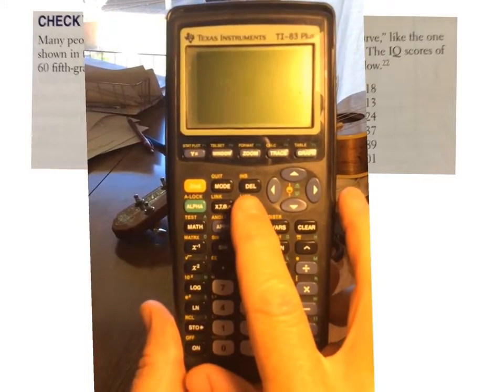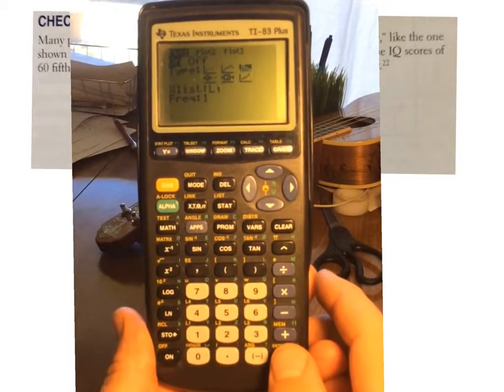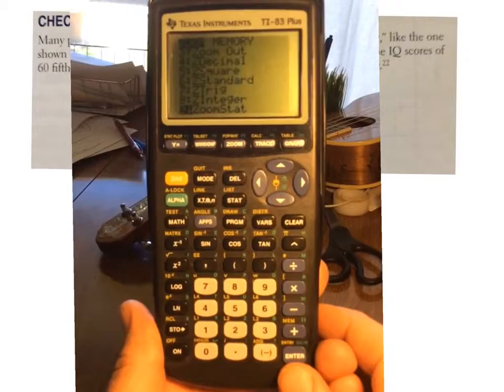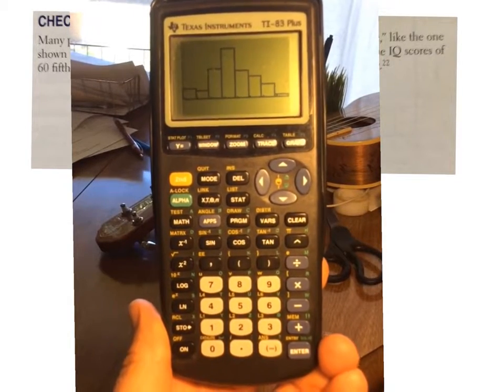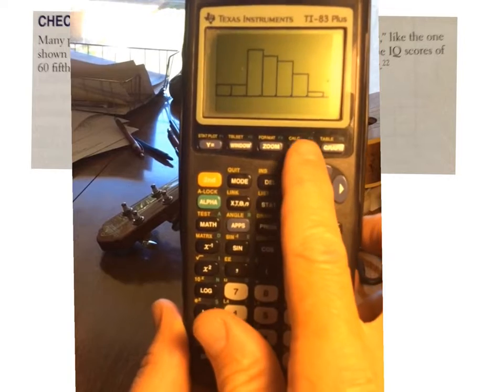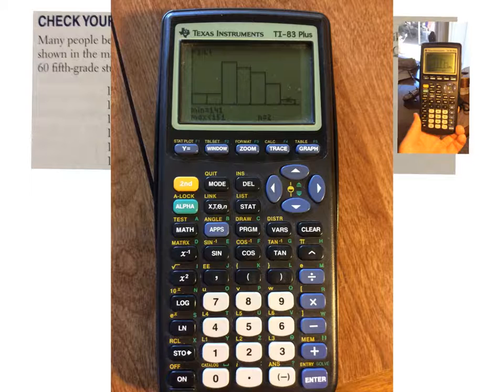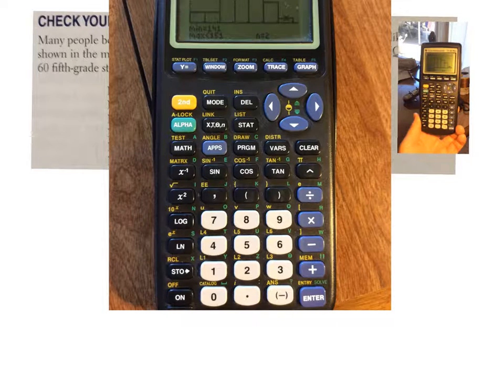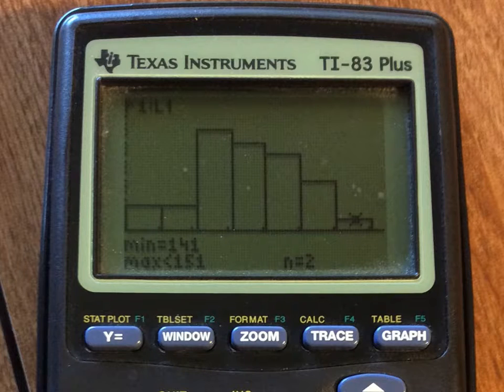CYU Page 39